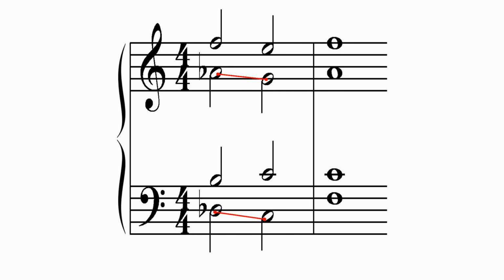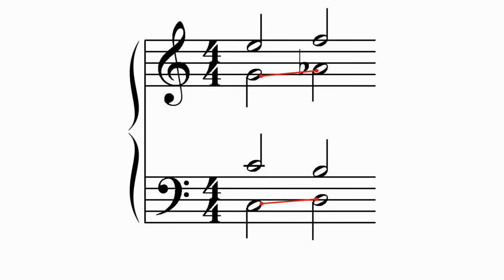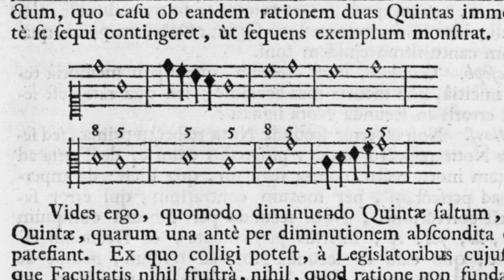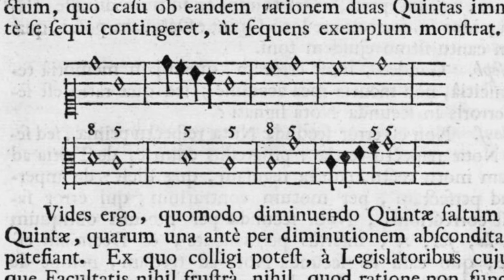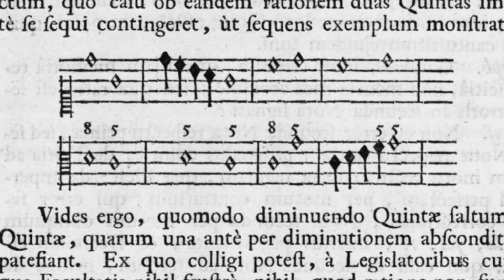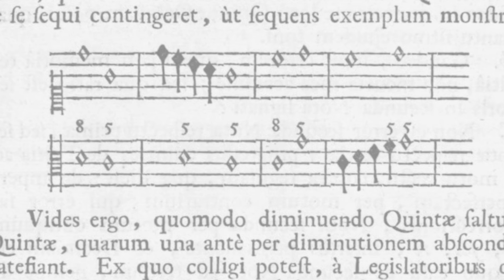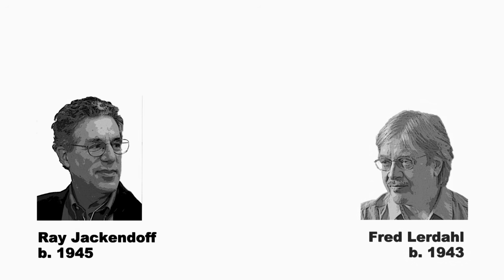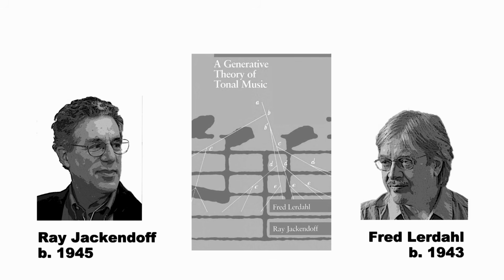Teach Parallel Fifths Better Than Banning Them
This video explores the concept of parallel fifths in music theory, challenging the notion of "forbidden rules" and their strict prohibition. We discuss how rules around musical harmony are more nuanced than simple prohibitions, providing a deeper context for musical composition and theory. It's a great resource for anyone looking to deepen their understanding music theory, whether you're a beginner or an experienced musician.